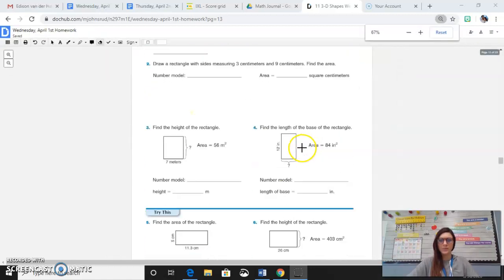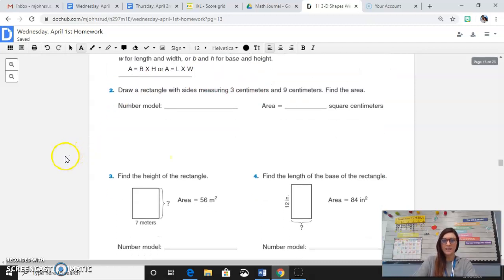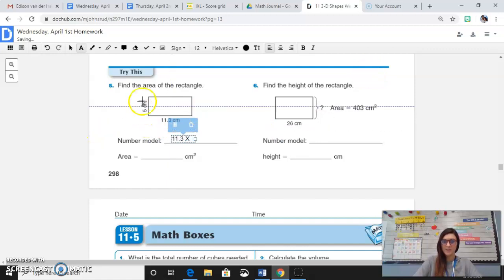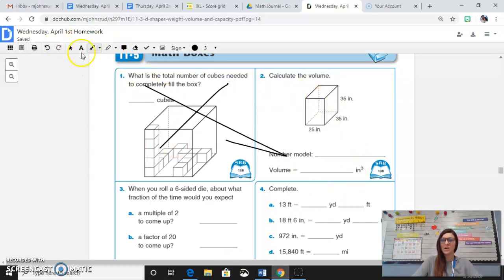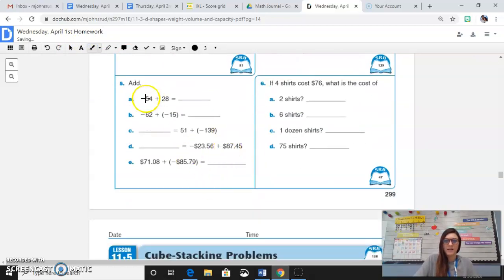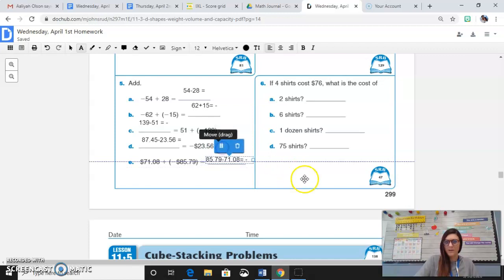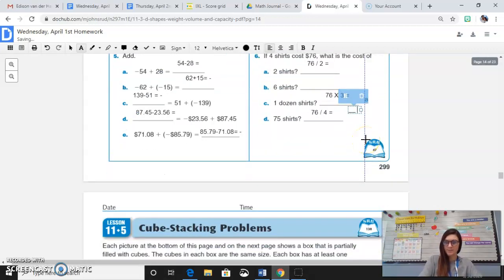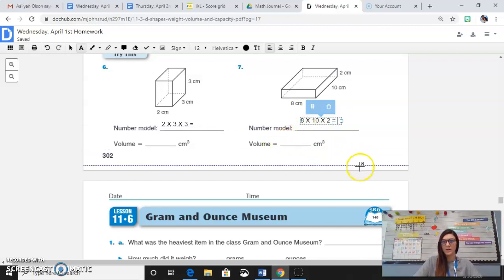11.5-11.6 Math Review